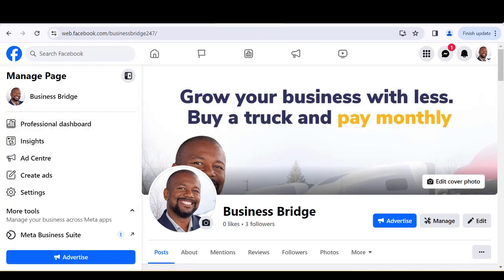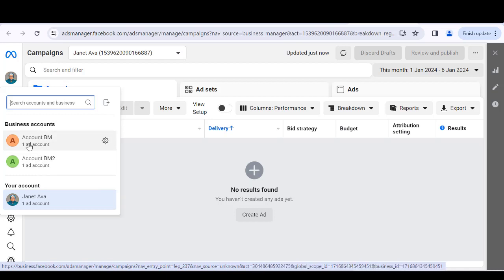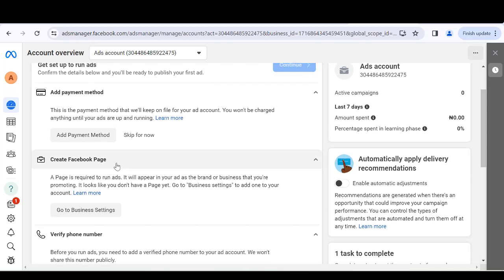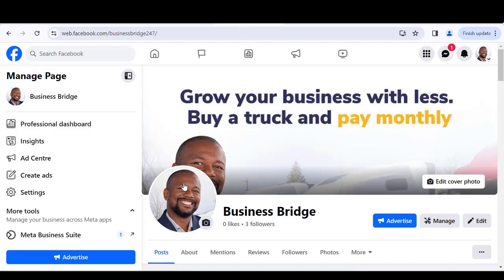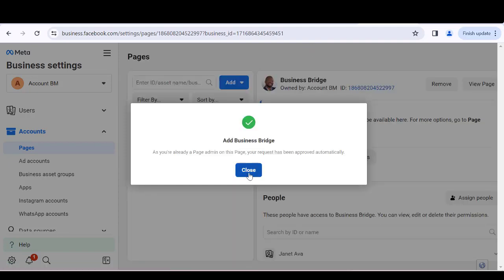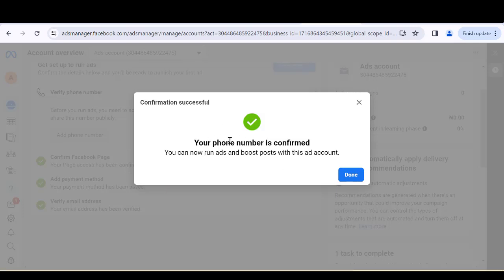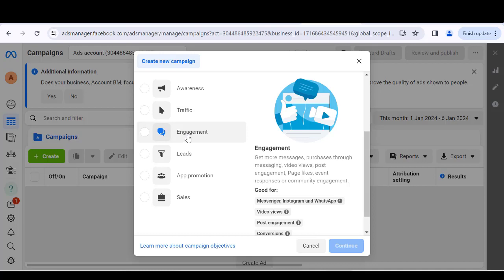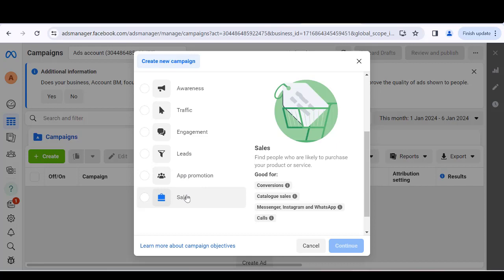How to Set up Facebook Business Manager 2024 | New Update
In today's tutorial, we're diving into the world of digital marketing by showing you how to set up Facebook Business Manager.

Whether you're a small business owner or a digital marketing enthusiast, this step-by-step guide will help you streamline your Facebook advertising efforts.

Let's get started on building a strong foundation for your online presence!

🚀 Ready to elevate your Facebook marketing game? Watch the video, follow the steps, and unlock the full potential of Facebook Business Manager!